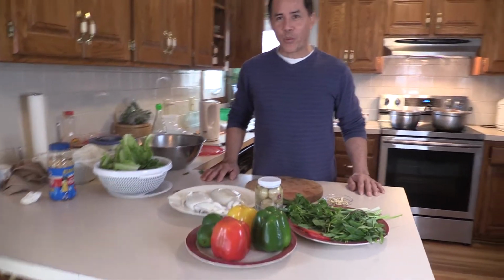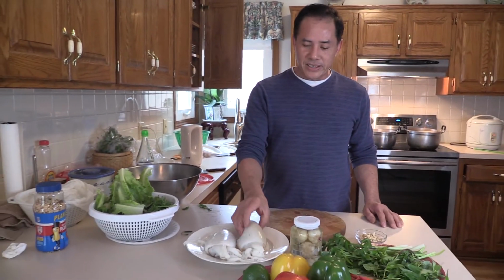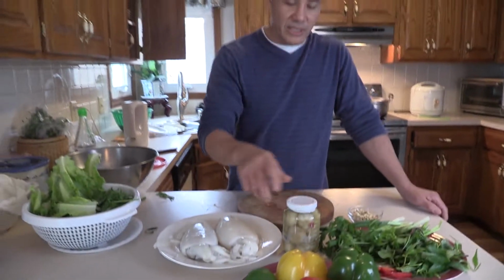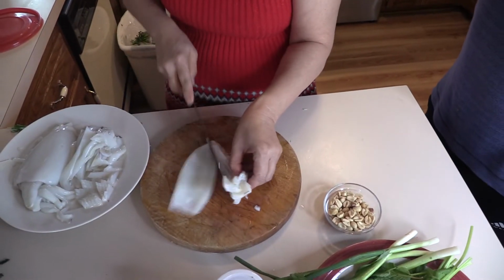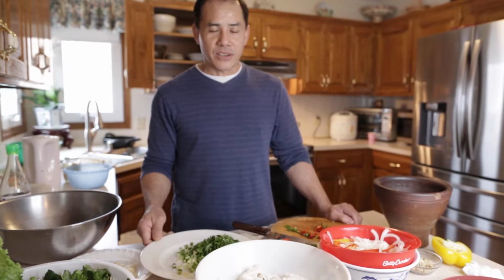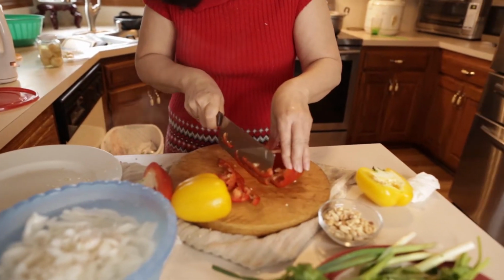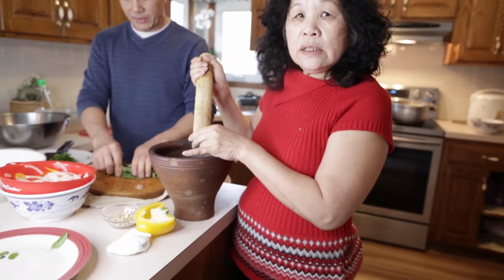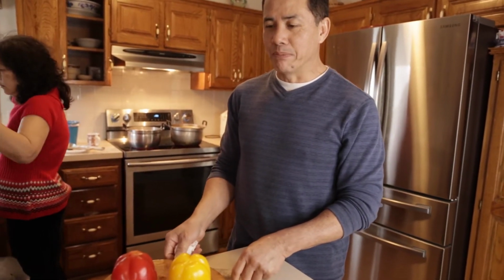How to Make Thai Spicy Squid Salad | Authentic Thai and Lao Recipe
Learn how to make AUTHENTIC Thai and Lao Spicy Squid Salad with a few simple ingredients. This is absolutely delicious, especially if you love Larb Gai.

INGREDIENTS IN THIS VIDEO
Toasted Rice Powder

Cooking with Lane is filled with delicious recipes from Thailand, Vietnam, and Laos that allows you to create these authentic recipes with the real ingredients you can find at your local Asian grocery store.